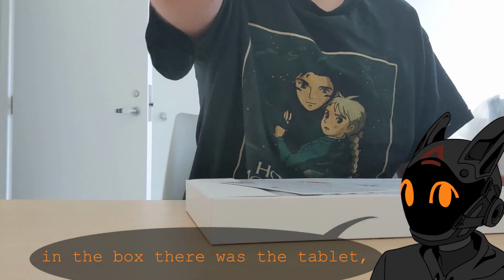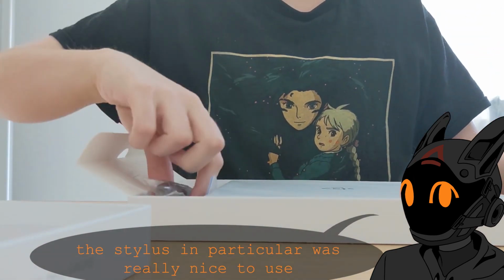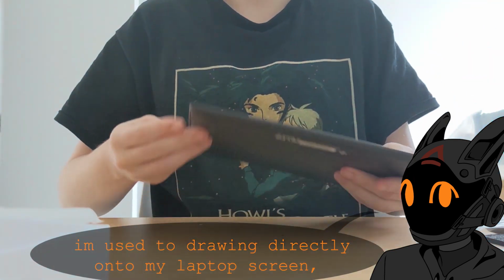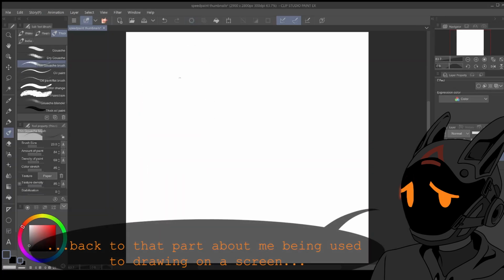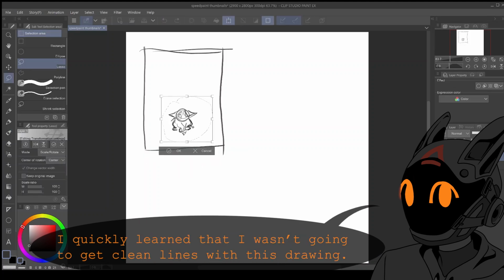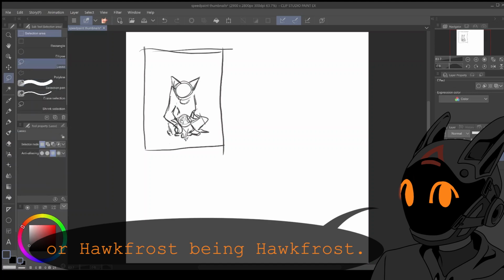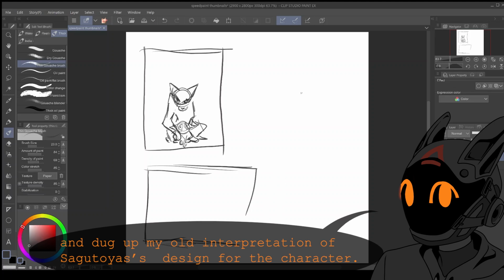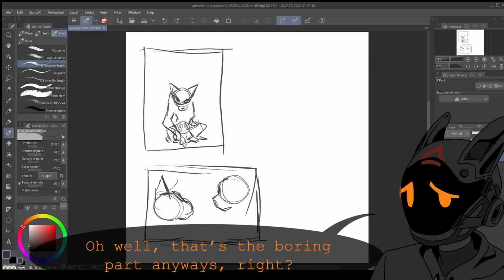Hawkfrost "Devil's Train" redraw Speedpaint - GAOMON S620 Tablet Review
-- 6.5*4”pen tablet with 4 express keys.

-- 10*6.25”pen tablet with 8 Express Keys + 13 Multimedia Keys +1 Touch Ring

-- 11.6” full laminated drawing monitor.

Hope you all enjoyed the speedpaint!